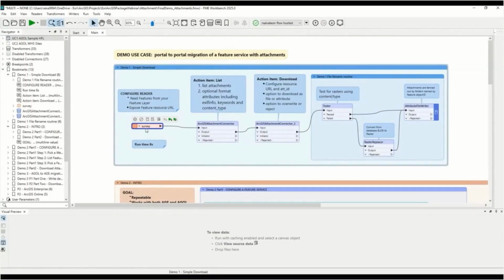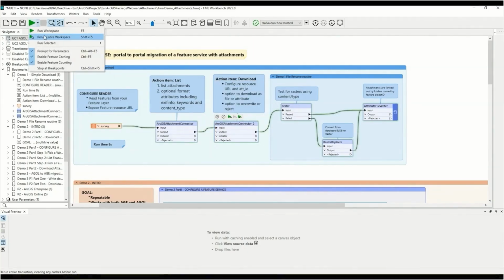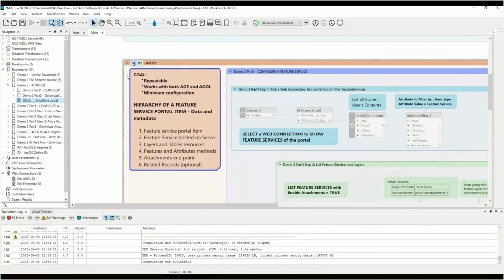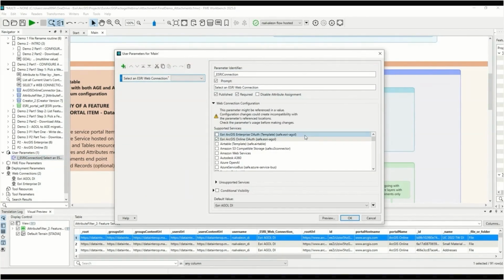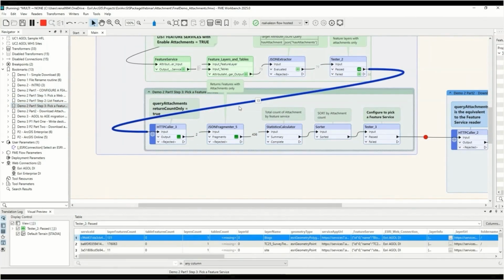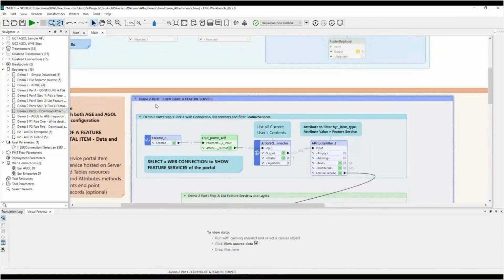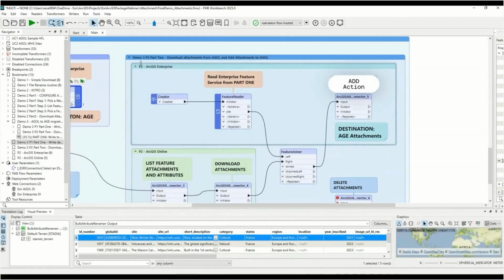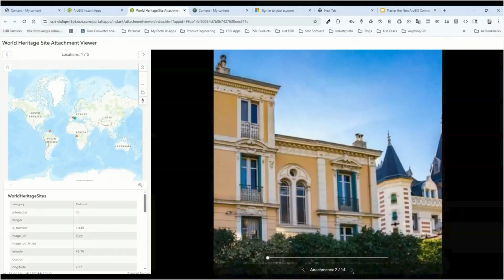Webinar Demo: Portal to Portal Migration of Feature Services with Attachments